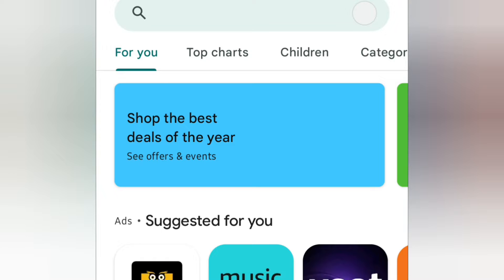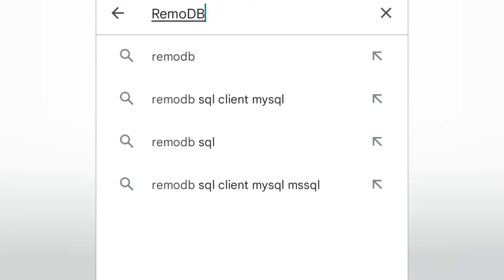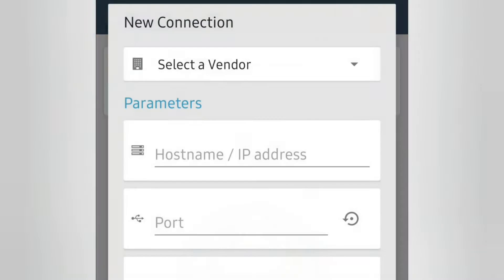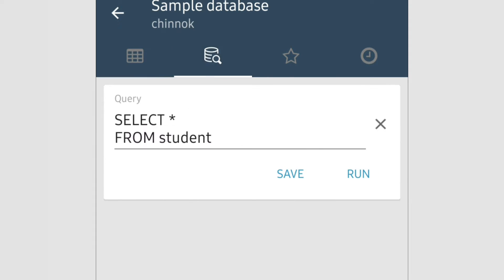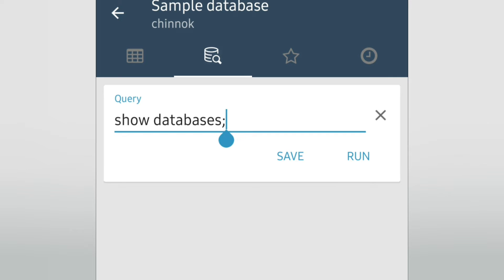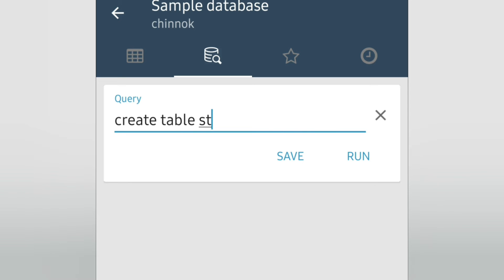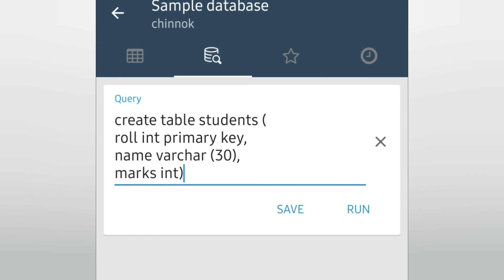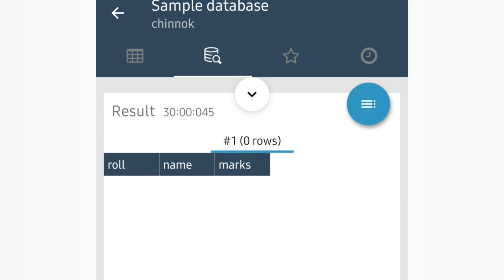Best application to practice MySQL in Mobile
How to do MySQL practical in mobile